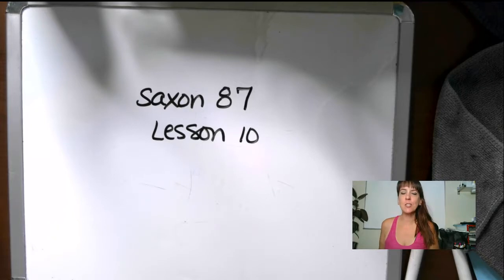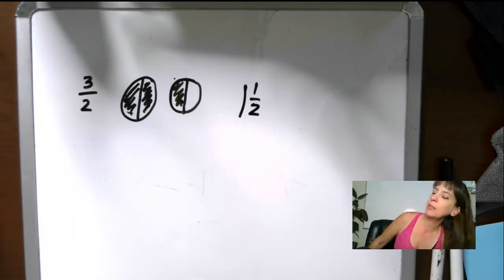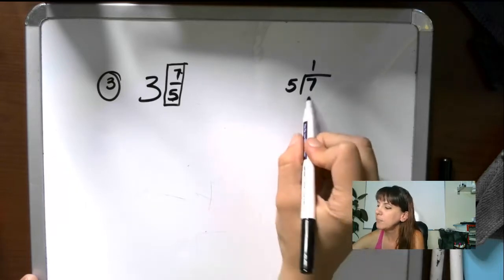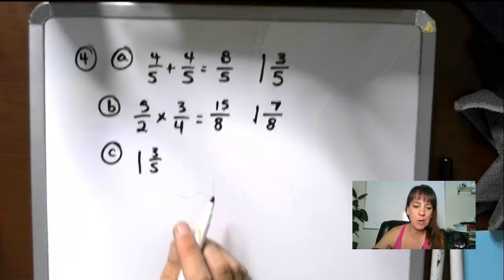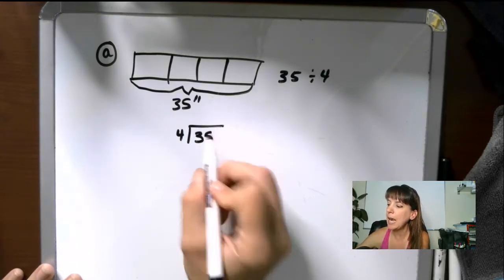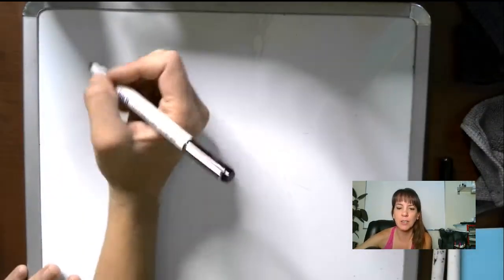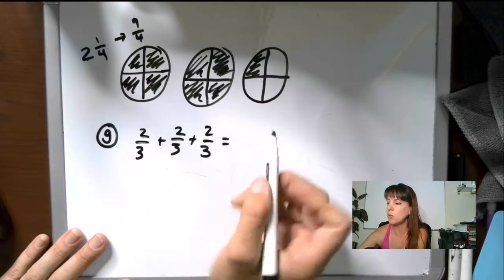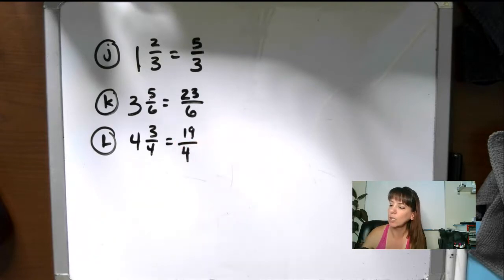Saxon 87, lesson 010 Writing Division Answers as Mixed Numbers, Improper Fractions